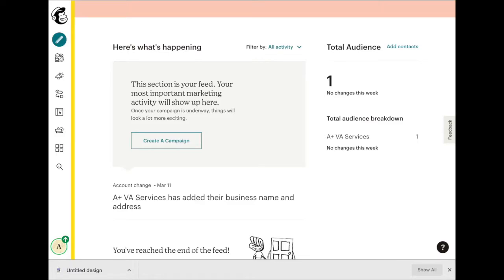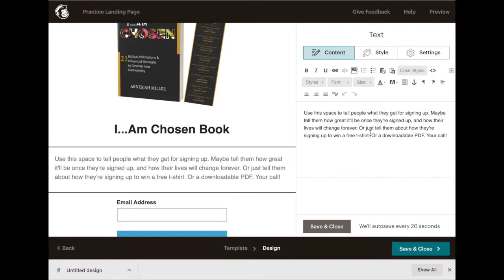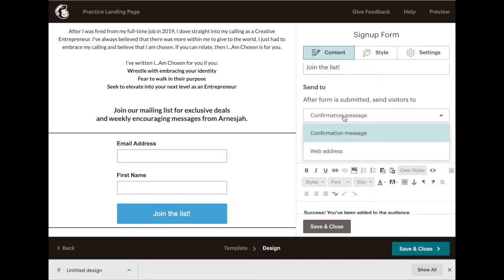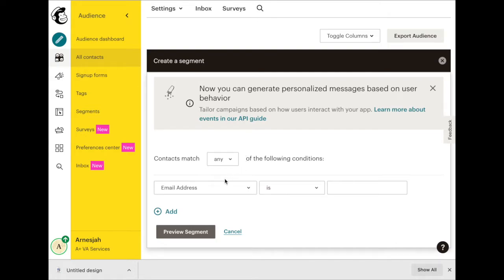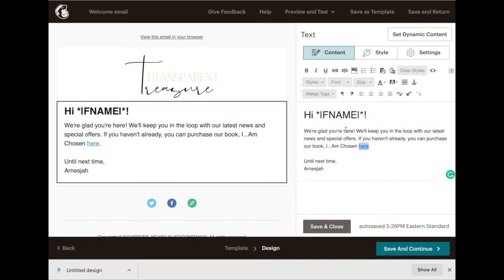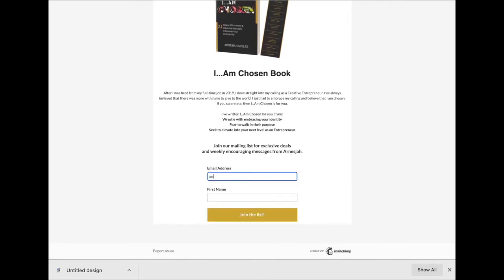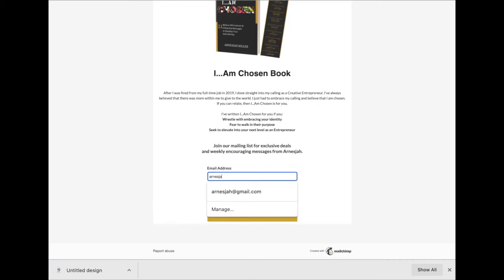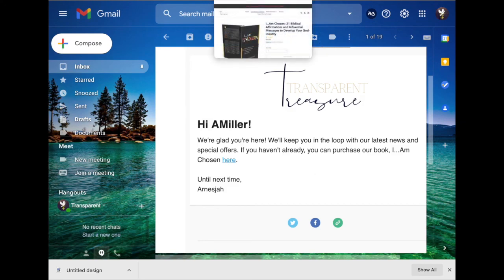How to Create a Landing Page Using MailChimp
This video is apart of the Mailchimp Tutorials. I teach you how to create a landing page where your leads can sign up for your mailing list. The next step is to create tags and segments using Mailchimp